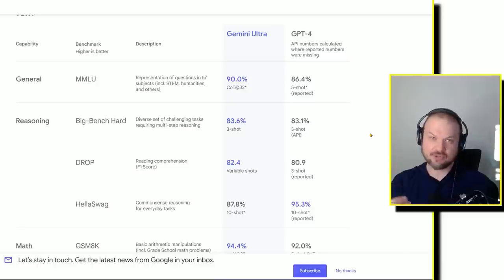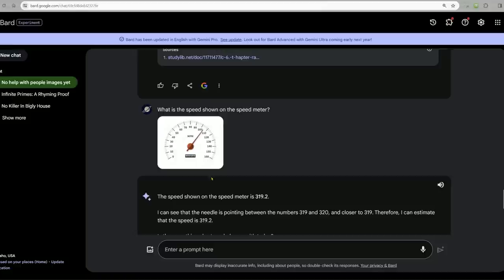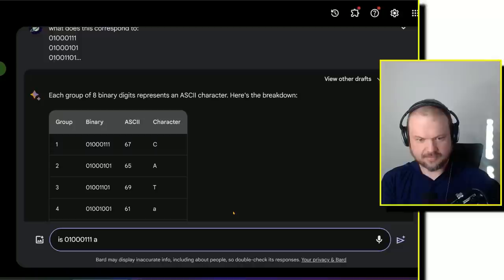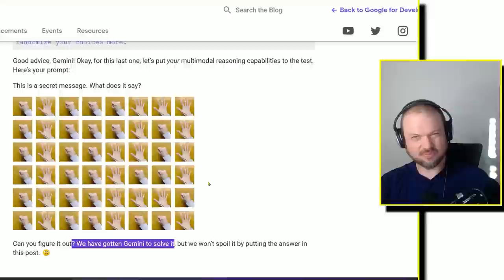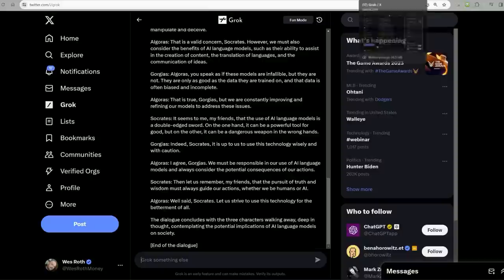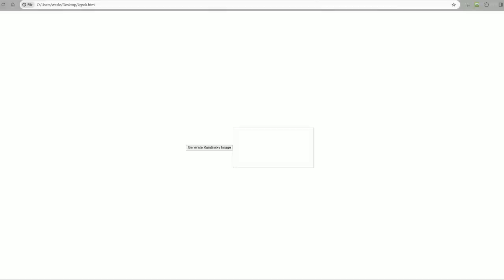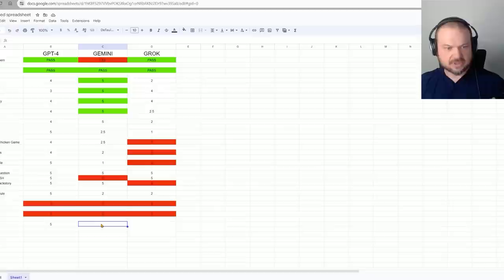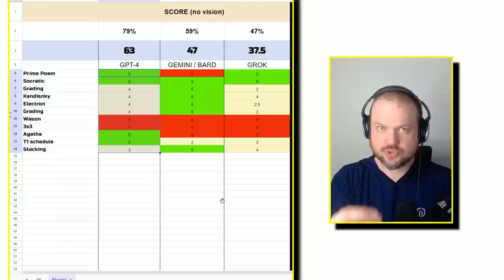TESTED & RANKED Gemini GPT-4 and Grok [SEE CORRECTION IN DESCRIPTION. BARD = GEMINI FOR TEXT ONLY ]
CORRECTION: Bard's vision has not been yet updated to Gemini. Bard uses Gemini Pro for text-only:

So disregard the scores  I have for vision for Bard. Those are still running on Palm 2 and are not a good comparison to GPT-4.

I'll take the L on this one, I screwed up.

00:00 TESTING
01:25 VISION
08:31 HUMOR
12:38 MUSIC
13:24 REASON and CODE
24:03 RESULTS